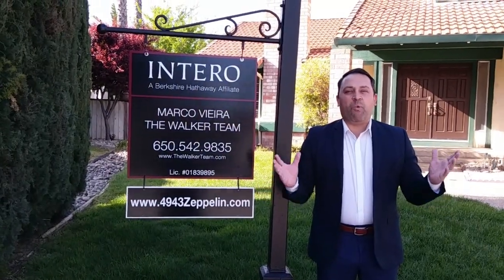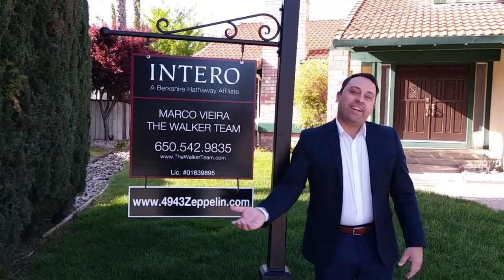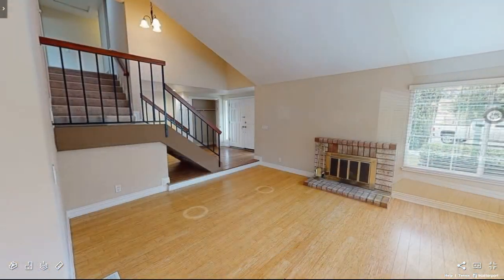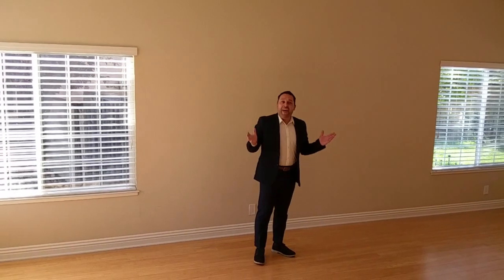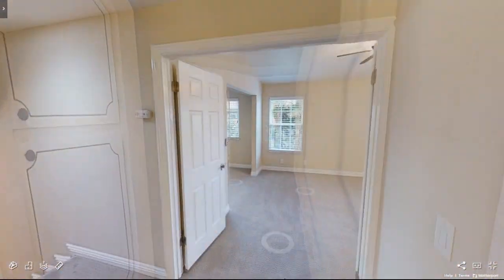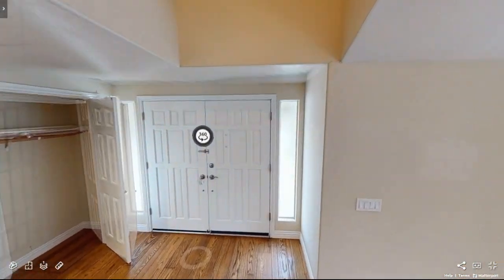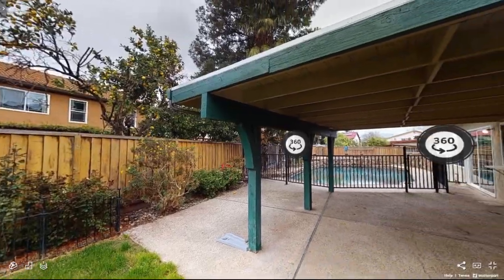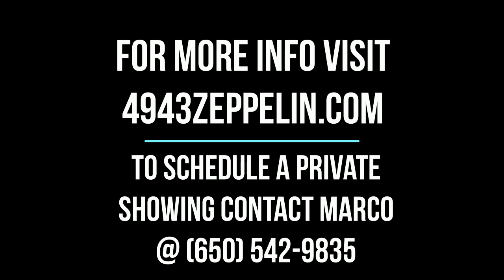Zeppelin Walk Through Tour w/Seller's Agent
Bringing the Open House to You ...

Get a chance to walk through this home 🕵️‍♀️ from your home 👪, room by room with the listing agent Marco Vieira from the Walker Team as he shows you this spacious San Jose home 🏠 in Silicon Valley.

Marco did this walk through on Saturday, April 4th, 2020 for your convenience and value. We hope you enjoy!

In this challenging market, our clients need us and we will not leave them behind ...